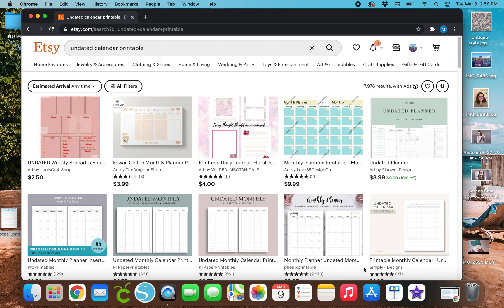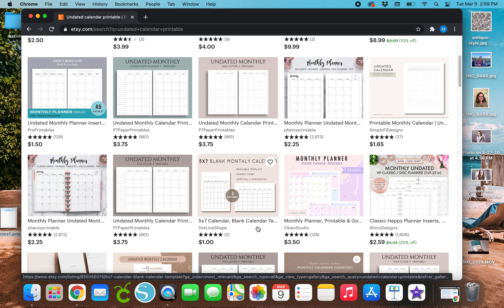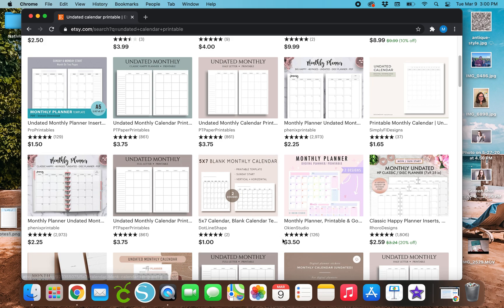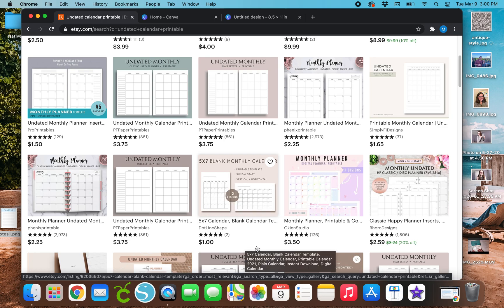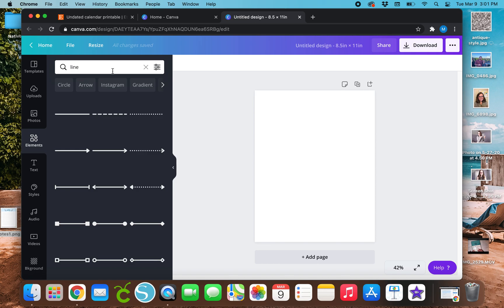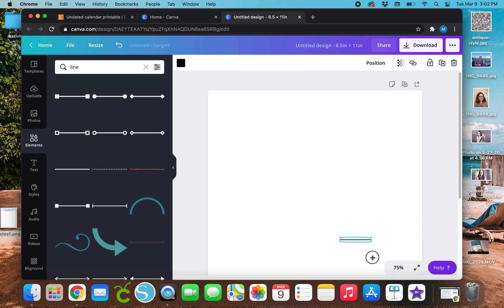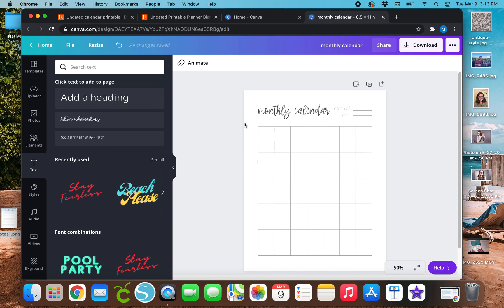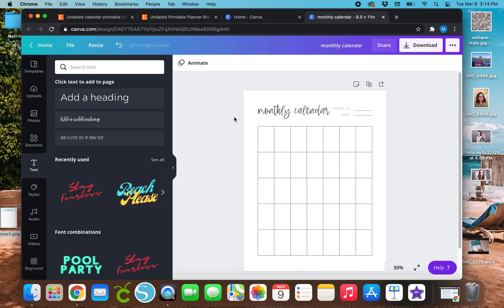How To Make Printable Undated Calendar | Canva Tutorial | Etsy Passive Income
Want to learn how to make an undated calendar printable to sell on Etsy in less than 15 minutes?  Here's another Canva tutorial showing you how to make an undated monthly calendar in just a few short minutes - ready to sell on Etsy!

📸 FILMING EQUIPMENT
Macbook Air

Today, I'm showing you exactly how to create an undated monthly calendar for FREE using Canva!  These can be made in just a few minutes and listed on Etsy alongside other printables.

Again, please make sure to LIKE this video and SUBSCRIBE to my channel if you want to learn more about making printables and other digital products to sell on Etsy for passive income!  See y'all again soon!